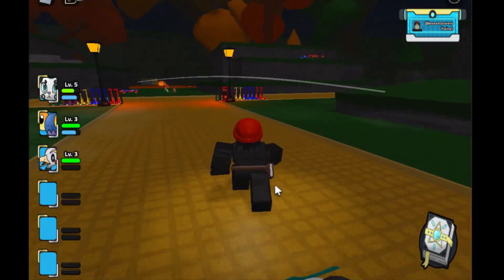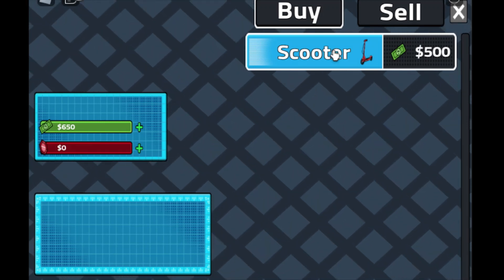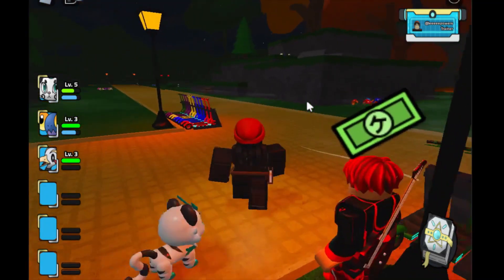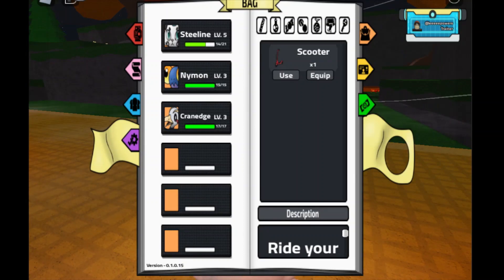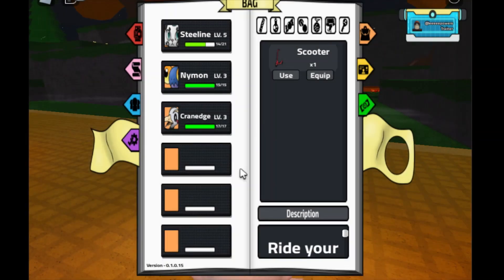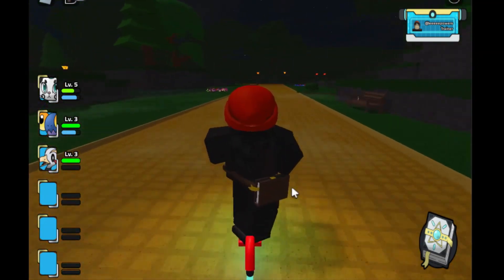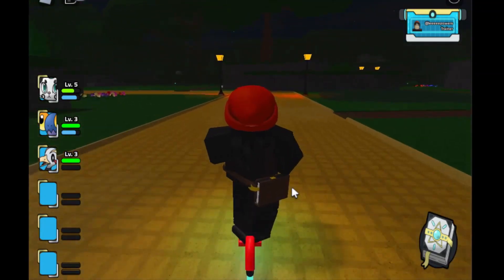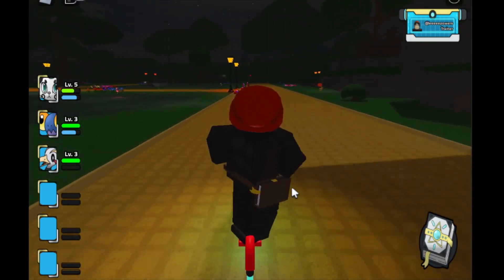How to get scooters in Kinatlite Kingdom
I hope this helps if you dont know how to do it hope you have a good day